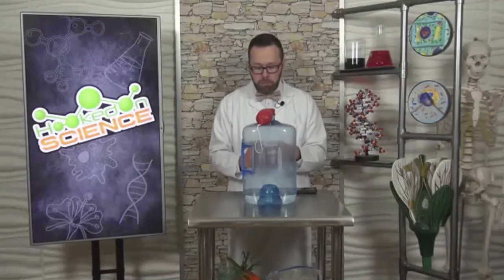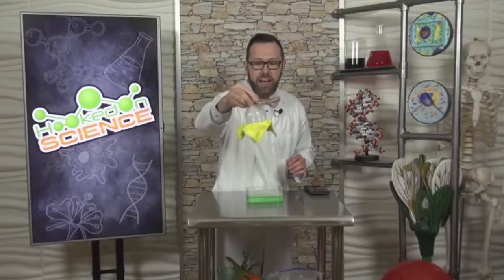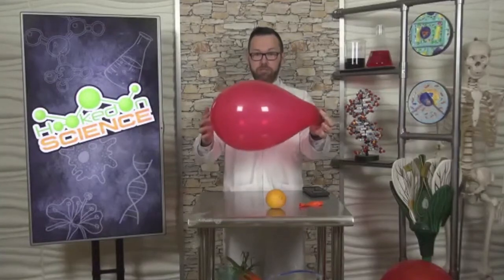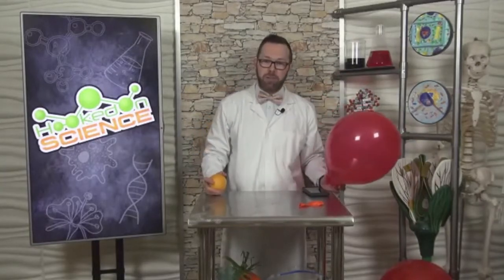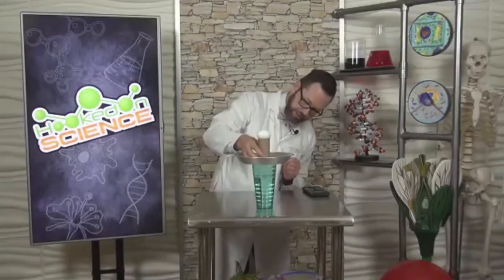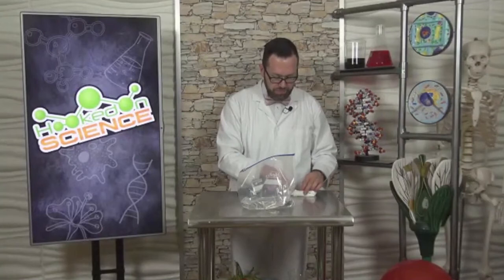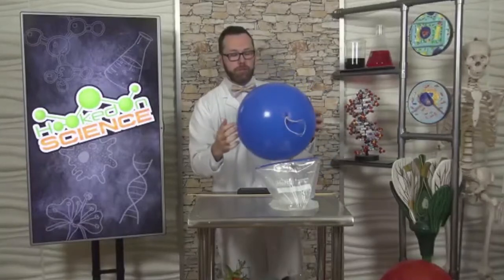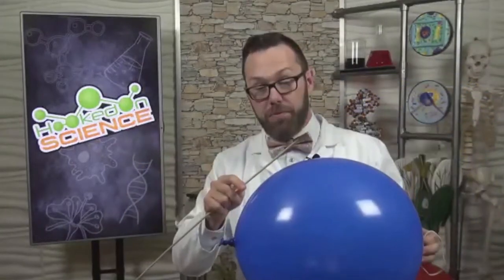STEM Activities & Experiences (Part 2 of 2) 5-20-20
BOOST Online Training & Learning Community

Curious about STEM activities to engage your students? Join BOOST and our partners for a fun online STEM workshop. Reach students through hands-on discovery to inspire youth and inspire learning.
Audience: Elementary & Middle

Featured Speakers: Jason Lindsey, aka "Mr. Science, with Hooked on Science, STEM Certified Educator, Science Multimedia Journalist, and Digital Meteorologist, Paducah, KY; Kellee McQuinn, Founder & Producer, KidTribe, Palm Springs, CA

We have created an easy way for you o track your PD hours using our educational YouTube content. Download our YouTube Reflection & Action Planning Tracker here